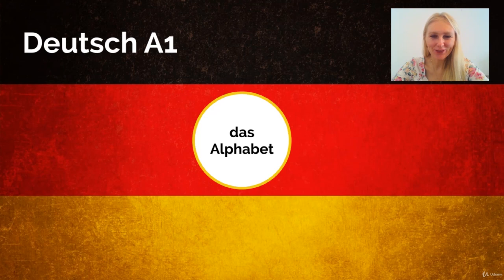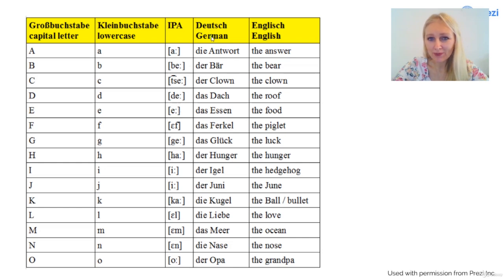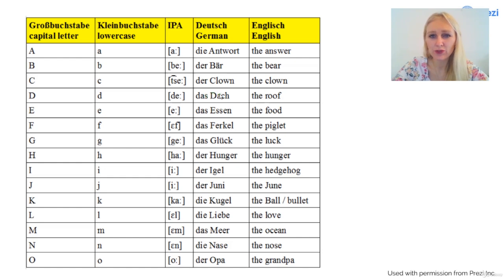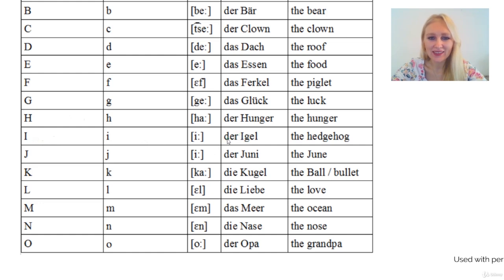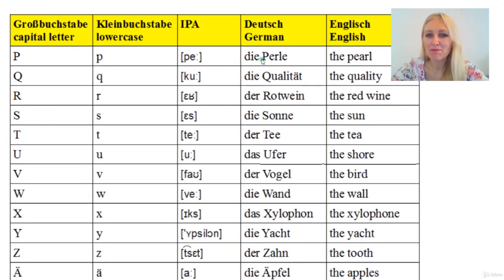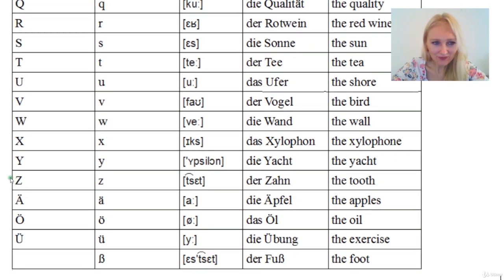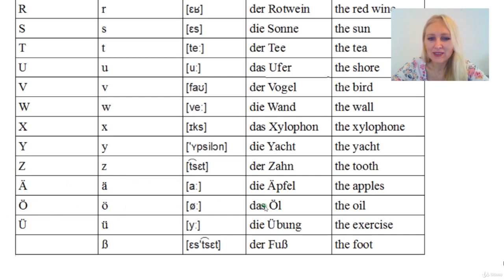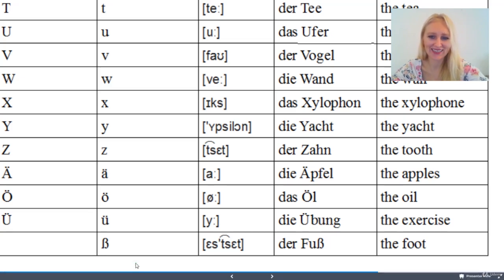Learn German : Das Alpabhet for Beginners With Pronunciation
Learn German : Das Alpabhet for Beginner

Content Removal Read This :

It is, however, our policy to respond to VALID infringement notices and take appropriate actions under the copyright laws that we are in compliance with. We only comply with notices provided they take the following steps:
1. Write an email and specify the page on FreeCourseSites.Us where you believe copyrighted material has been infringed upon.
3. Provide us with evidence that you own the copyright to say.

If you want to send a DMCA takedown request please keep in mind these will take 2-4 working days to process.